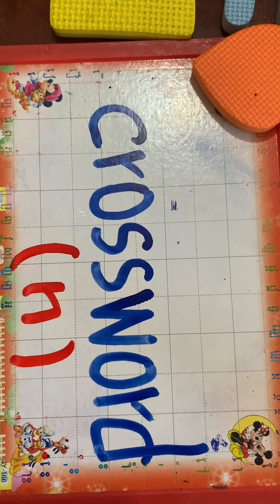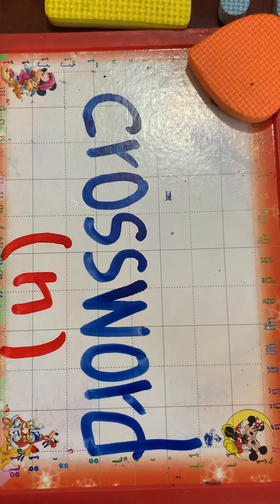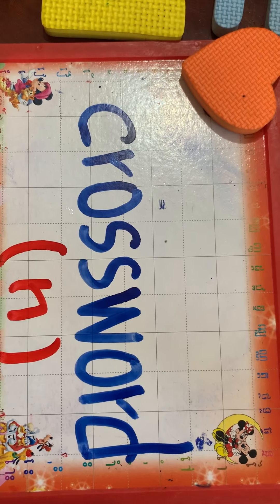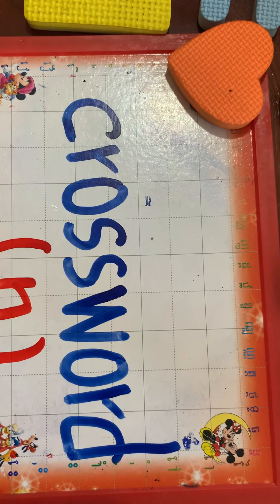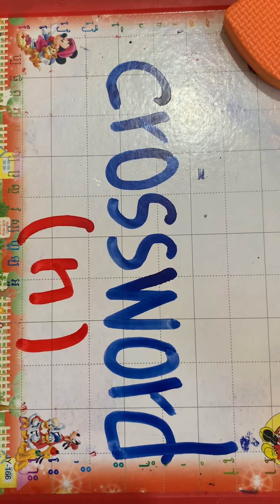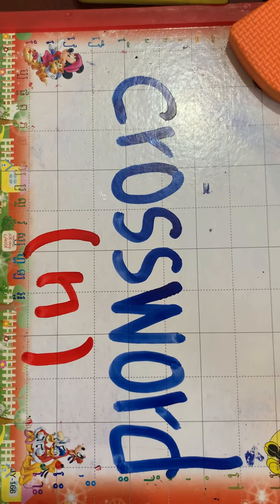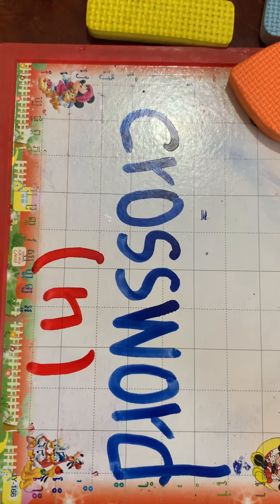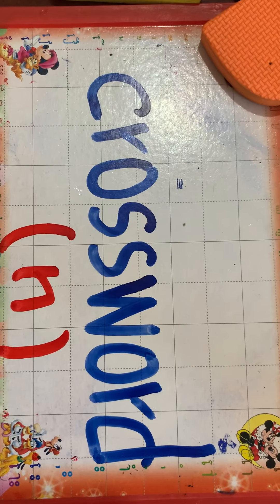Presentation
grade 1